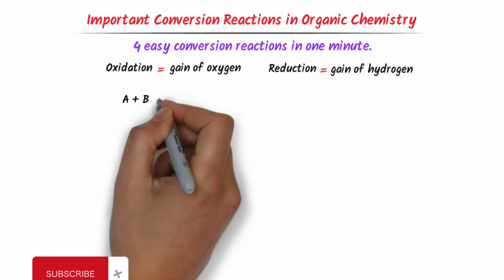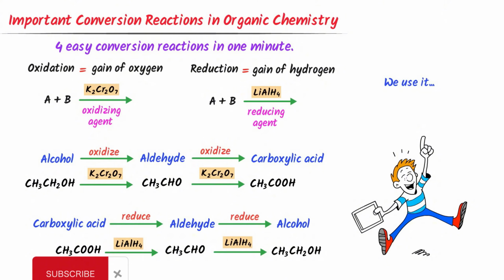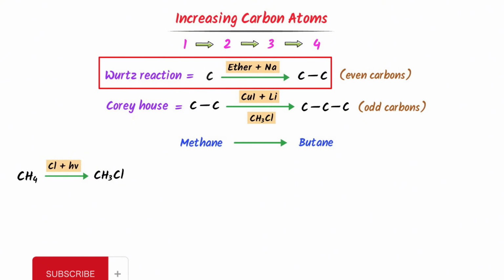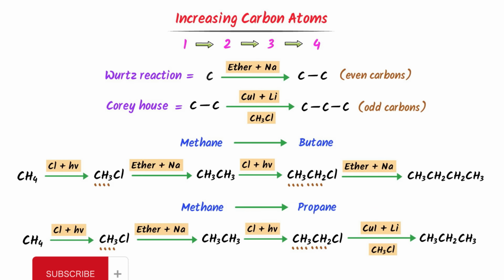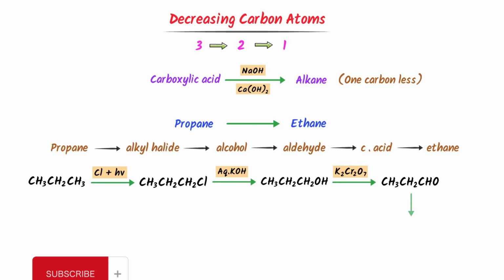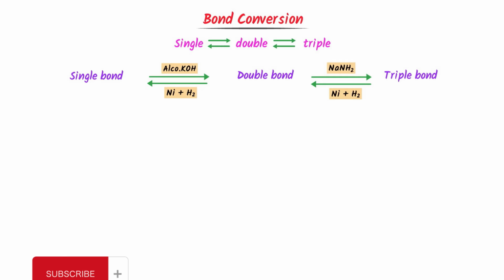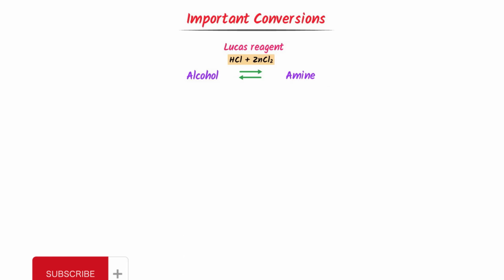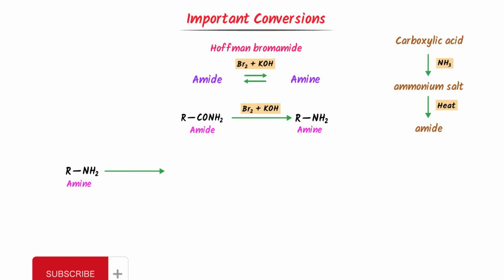Conversion Reaction of Organic Chemistry | Important Conversion | Class 12 | Neb model question 2081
class 12 organic conversions in nepali
class 12 organic conversion tricks
organic chemistry class 12 conversion chart
conversion organic chemistry class 12 in nepali
organic conversions class 12 unacademy
organic chemistry class 12 conversion questions
organic chemistry class 12 conversion tricks
class 12 organic chemistry nepal
class 12 organic chemistry neb
class 12 organic chemistry tricks
class 12 organic chemistry all conversions
class 12 full organic chemistry
Educated Nepal
37 minutes ago (edited)
"🚀🎉 Exciting News! Educated Nepal is NOW LIVE! 🌐📚

Access free notes, past papers, and quizzes for Classes 10, 11, and 12—all in one place! Whether you're prepping for exams or brushing up on subjects, we've got you covered. Start your learning journey with us today! 📖✨